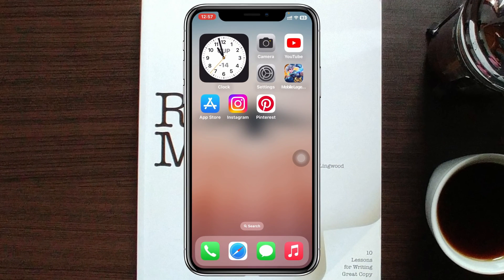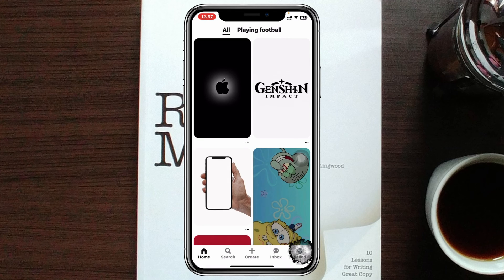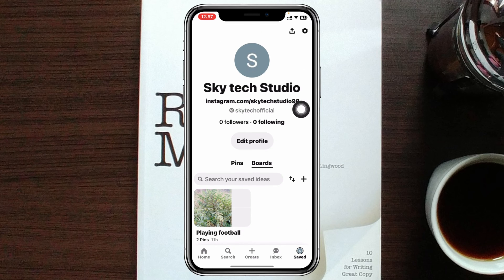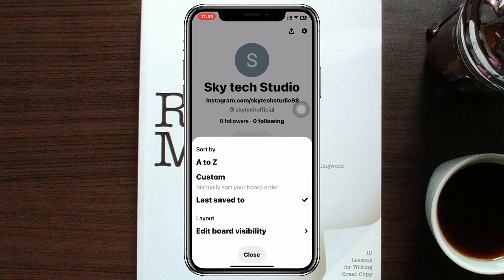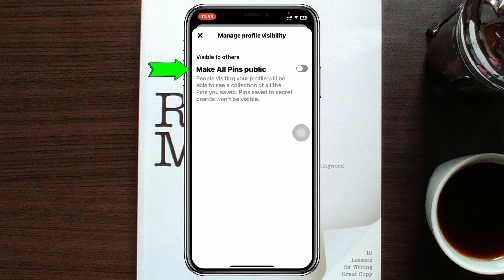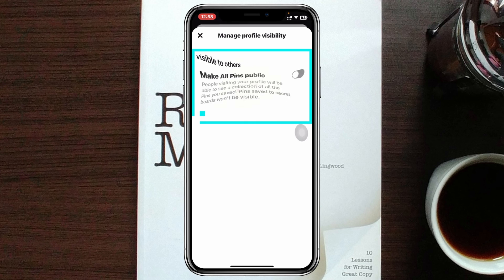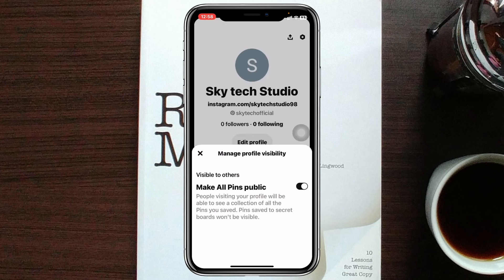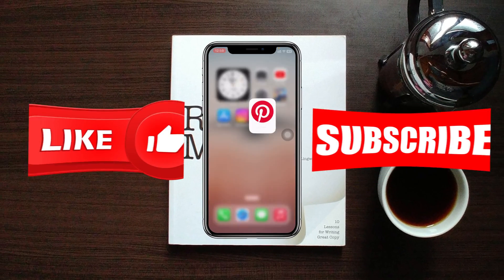How To Make All Pins Public on Pinterest | Let People to See Your Pins on Pinterest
Learn how to make your pins public on Pinterest. If your pins not showing to others and asking how do i make my pins not private on Pinterest? how do i let people see my pins on Pinterest?
Here are the full guides on how to make all pins public on Pinterest.

00:01- Video intro
00:17- Make All Pins Public
01:15- Process Ending